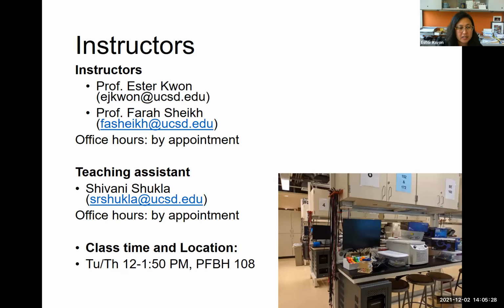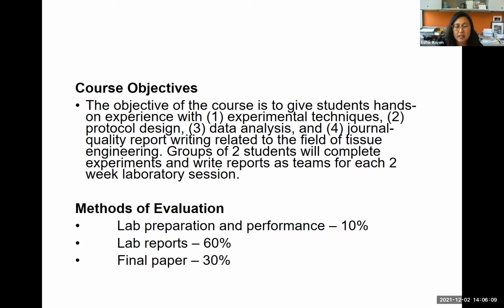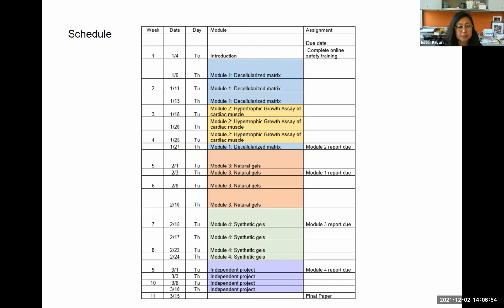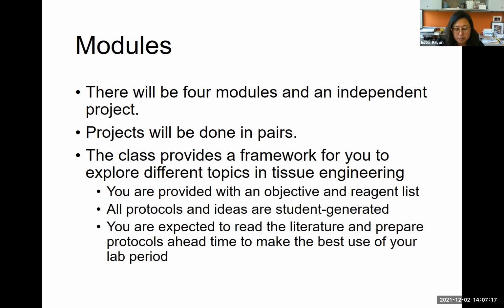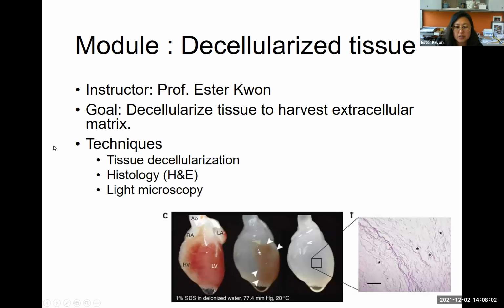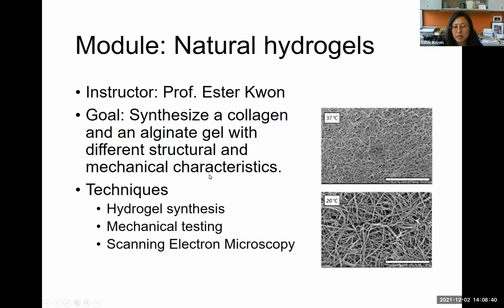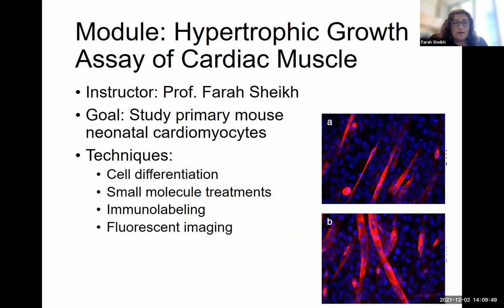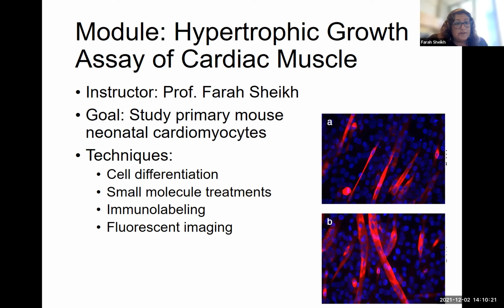Open House, Tissue Engineering, 20211201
Open Houses are held to educate interested students about the lab courses that comprise the Interfaces Graduate Training Program (interfaces.ucsd.edu). This video is about the Tissue Engineering course BENG 277 / BIOM 287.
Students will learn to conduct tissue engineering and developmental biology experiments, microfabricate cell culture systems, engineer biopolymer materials, and develop and analyze quantitative models of transport, cell fate, and growth mechanics. The understanding and manipulation of multicellular processes that comprise development and growth involves specialized areas of biomechanics, developmental biology, biomaterials, and the tools of molecular biology, as well as the integration of theory and experiment. To fabricate functional tissues, it is important to establish underlying molecular and physical mechanisms and then control and integrate these.